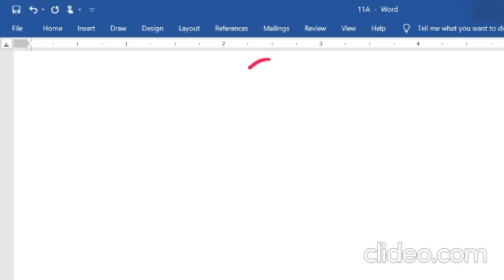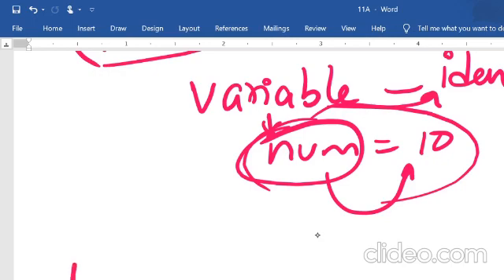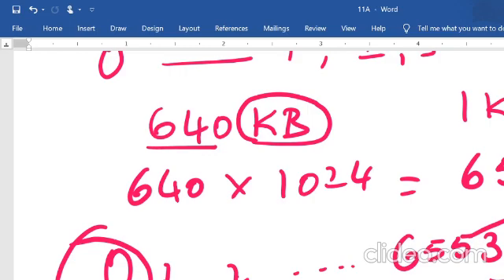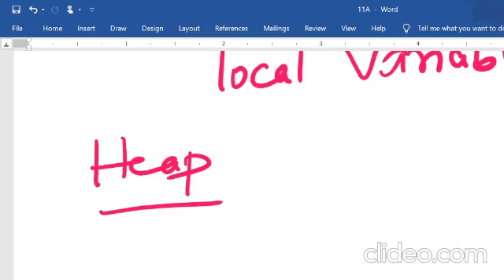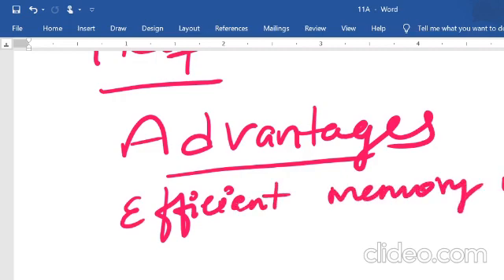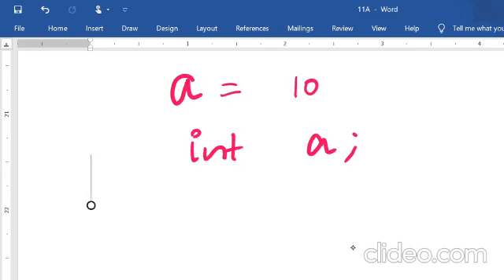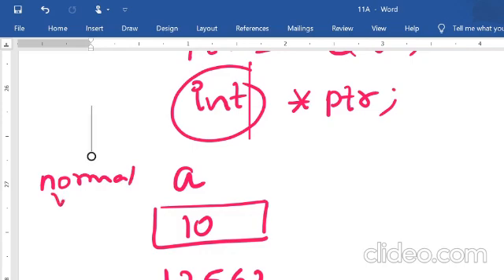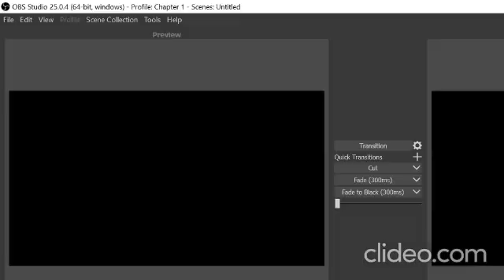Computer video on Pointers - Session 11A